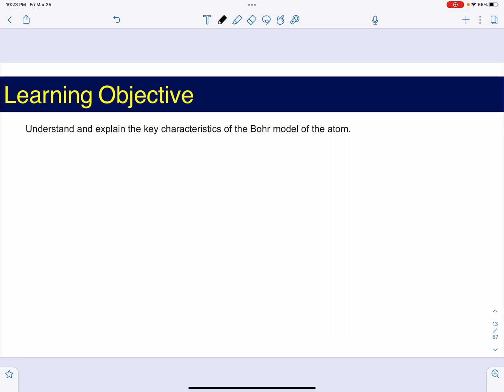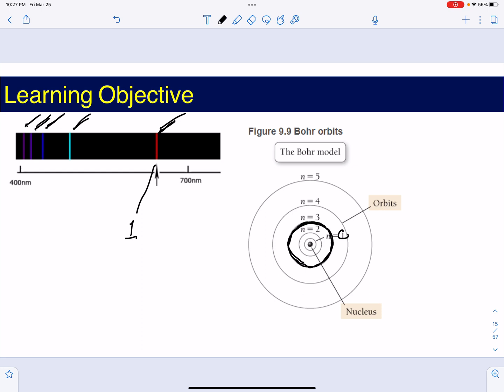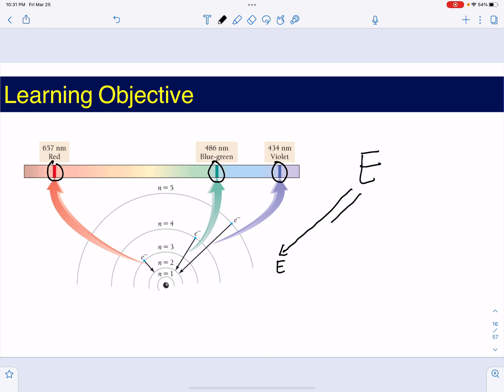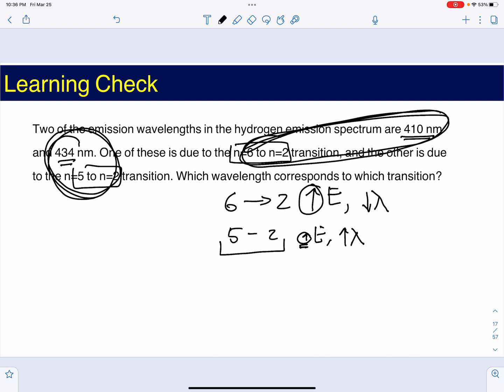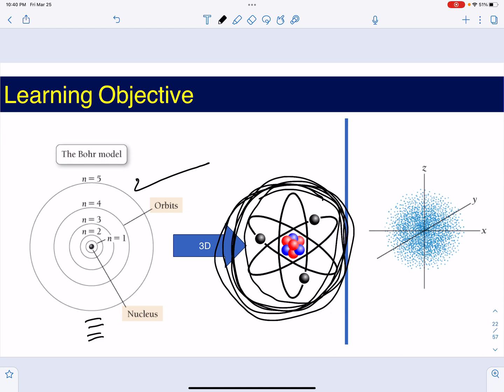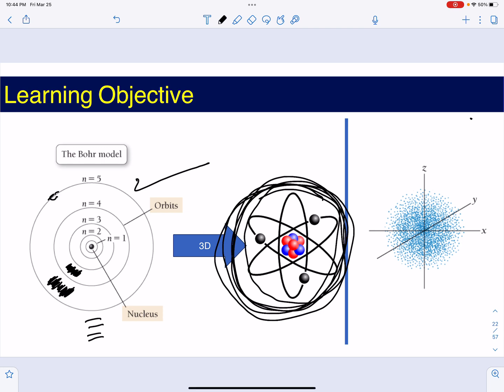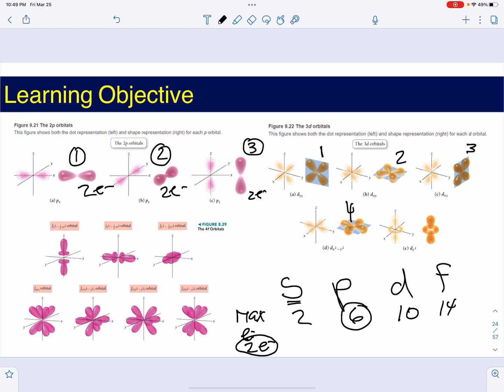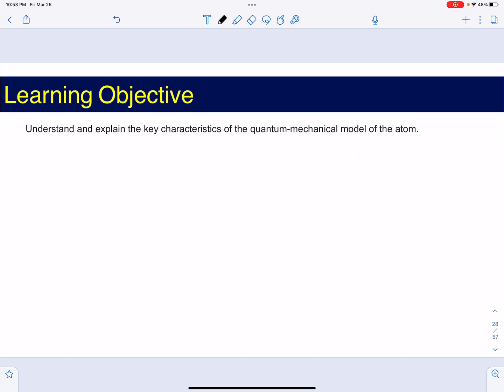Chapter 9B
Bohr's Model
Quantum-Mechanical model of the atom
Orbitals s p d f